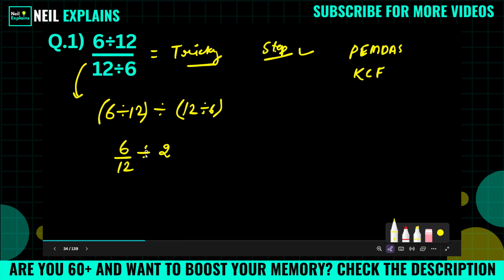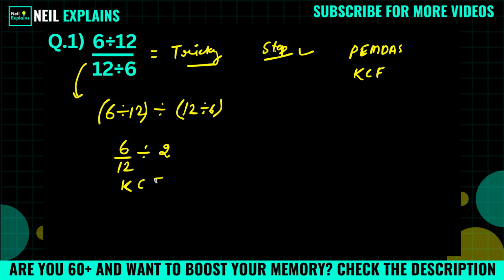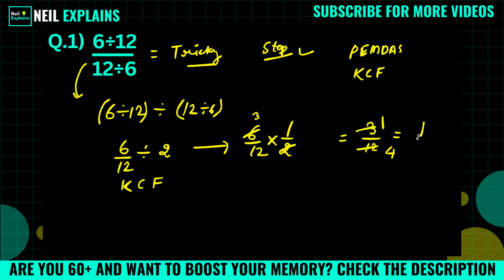This Math Problem Tricks Everyone!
This clever math problem tricks almost everyone who tries it. The answer isn’t what most people expect. Can you beat the trick and solve it?

🌿 GARDENING & RELAXATION
Stay active and stress-free with this easy-to-use garden kit: